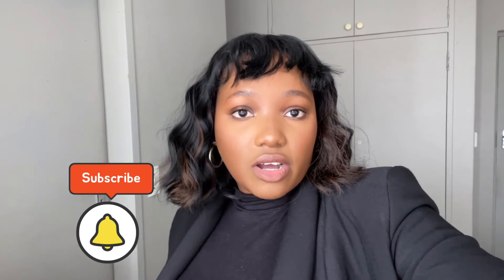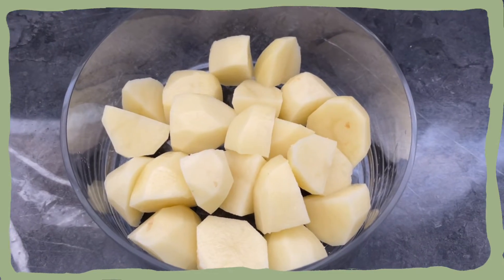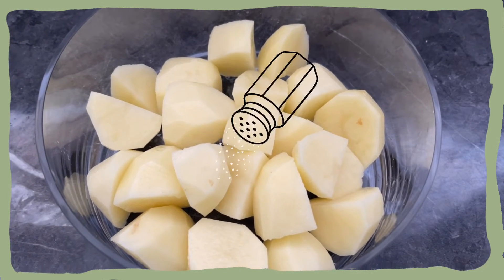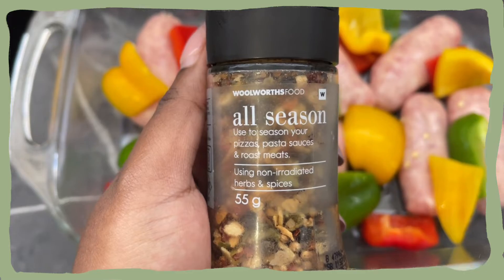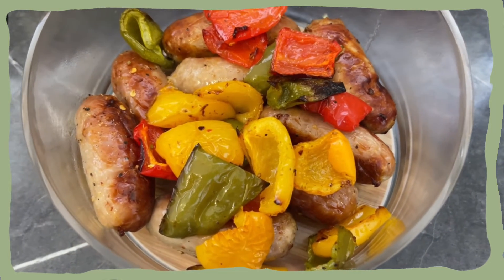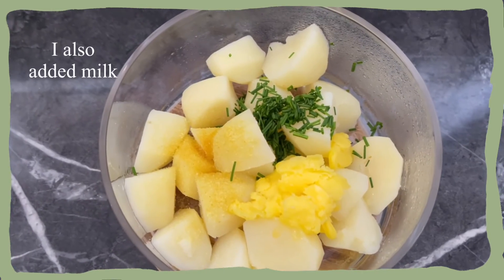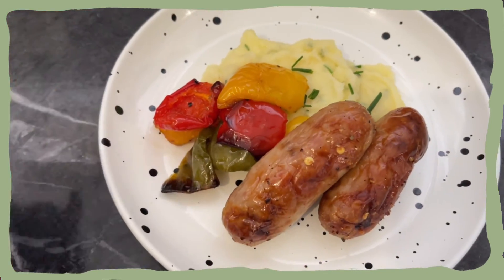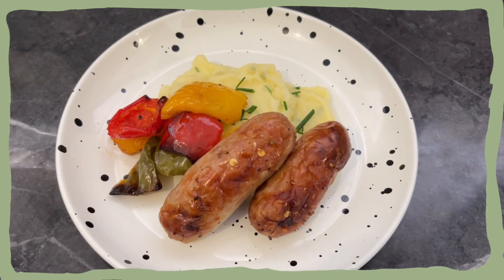Living With Mrs Xaba…episode 1…let’s cook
* Hey guys...today i'm showing you how to make this easy delicious meal

Channel announcement: from today, i'm going to be uploading every Tuesday, Thursday & Saturday. Beauty content will be on Tuesday and Thursday, and lifestyle content (cooking, vlogs etc will be on Saturdays).

WHAT I’M WEARING:
*Mr Price turtleneck top (no longer available online but check in store, I also bought it in the store)
*Zara frock blazer (no longer available online but check in store)
*Lovisa hoops
*Wig from Style Diva - not available online